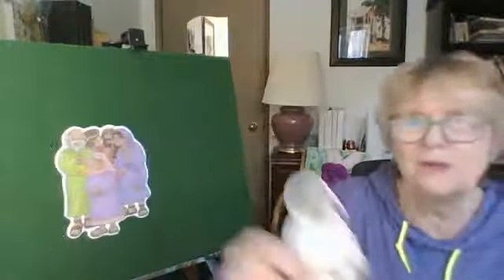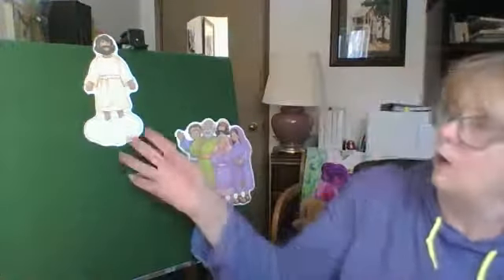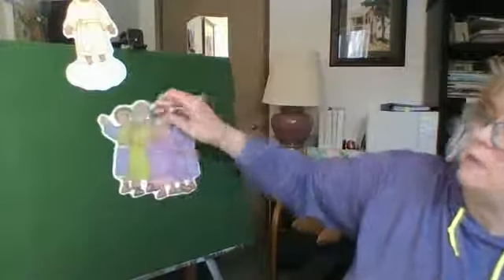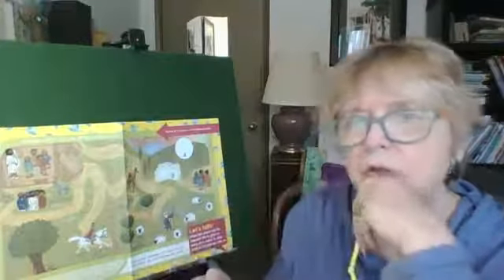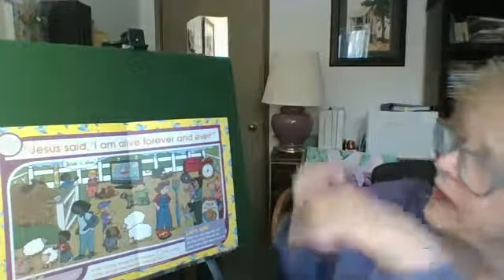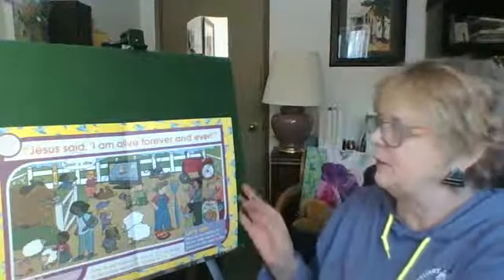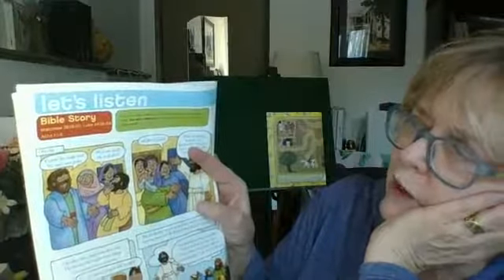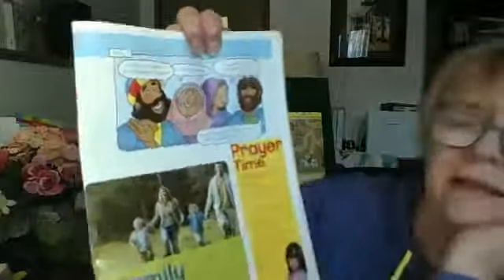Sunday School Lesson for 4/25/2021